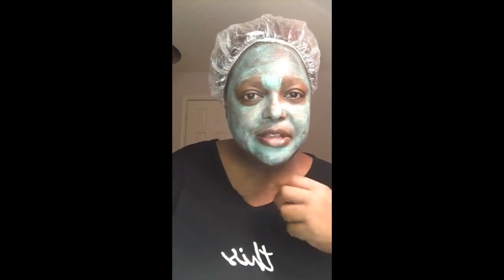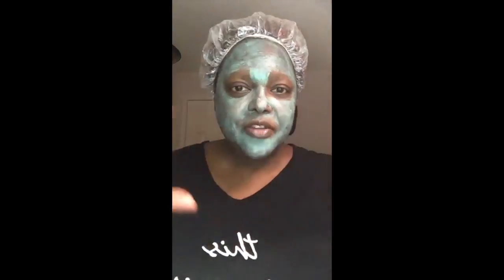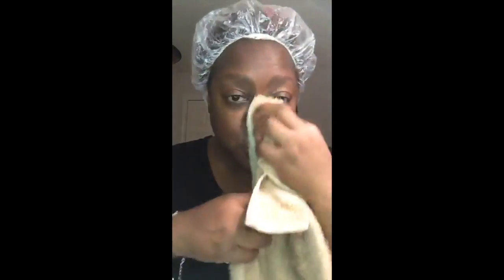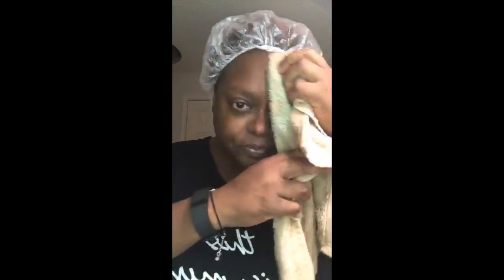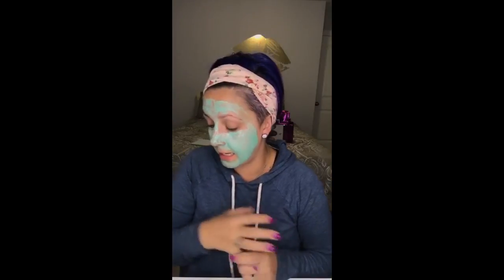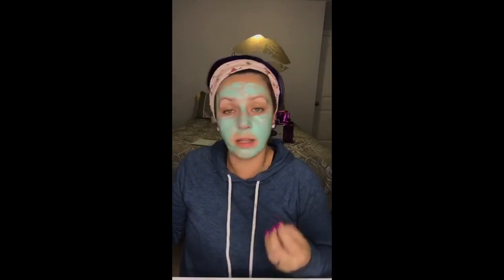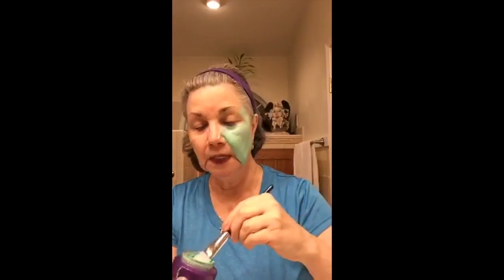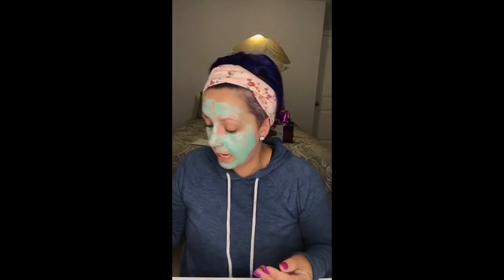oil control mask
This video is about oil control mask